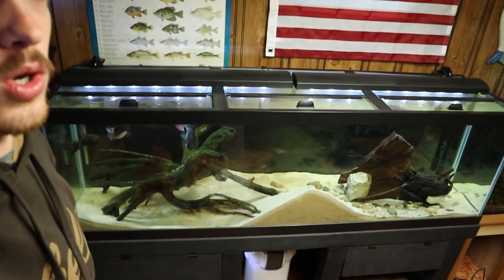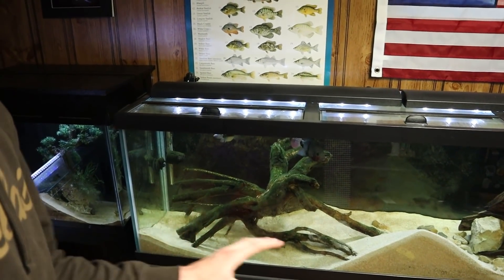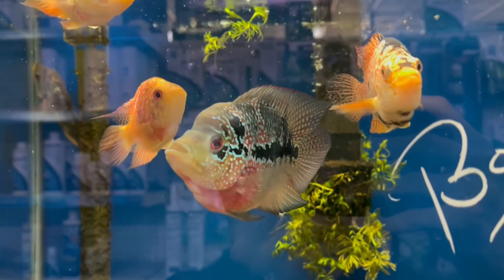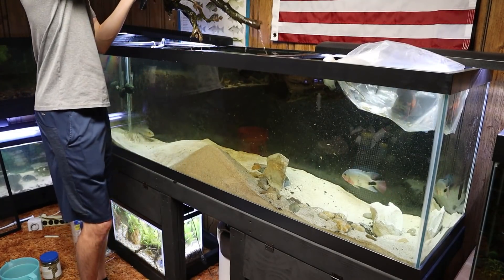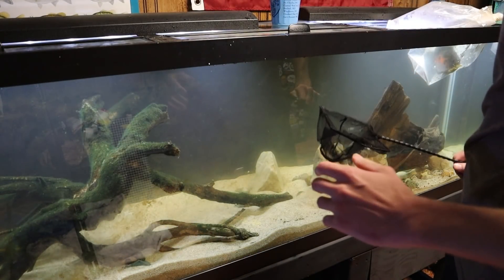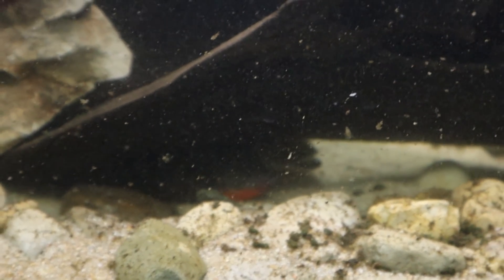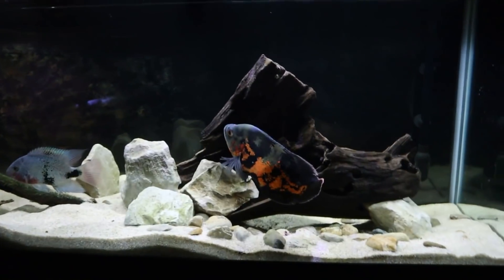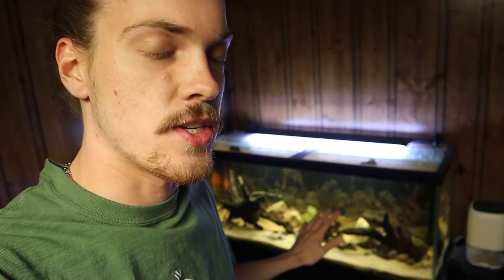Buying My BIGGEST Fish Yet...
In this video, I buy a new tiger oscar for my 125 gallon aquarium!